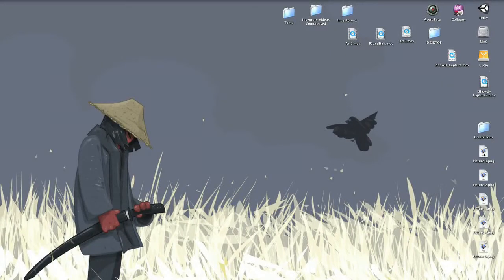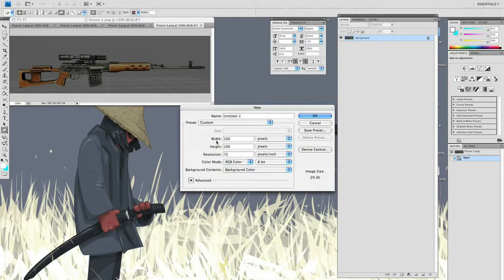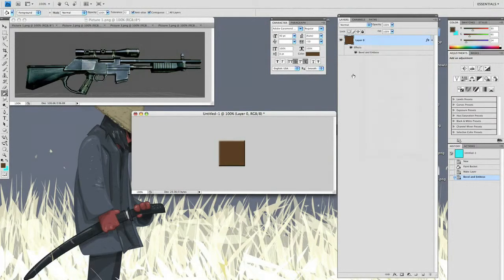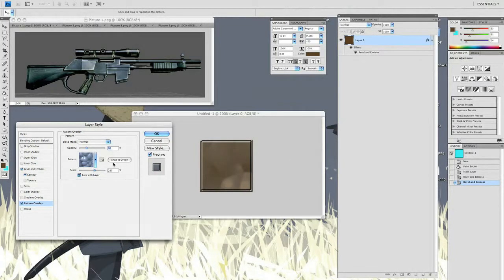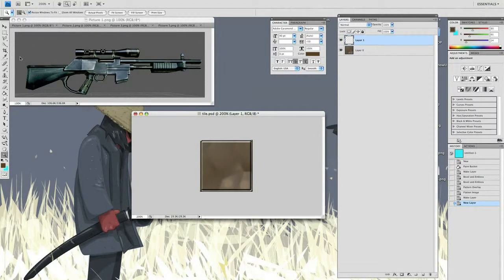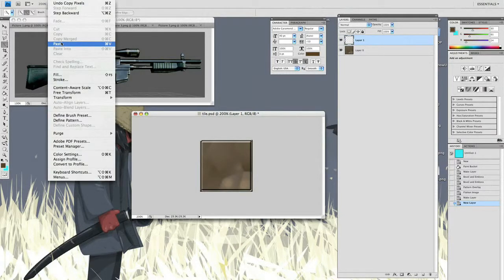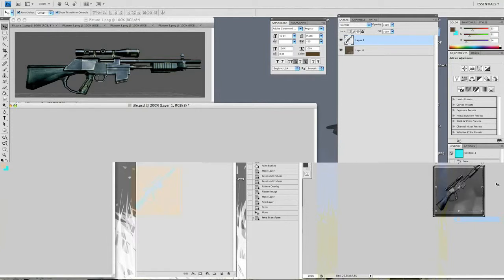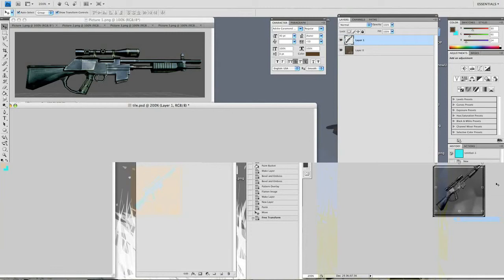Creating Object Icons 1 tutorial for unity 3D game development by forstudent.org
we are the people who are going to create and gather important tutorials for students. and we are going to provide turorials for php, mysql, html, css, javascript , jquery, angular js, asp.net , Android , Unity 3D game development , node js , communication videos every thing is provided for free of cost so please like and share this videos with you frnds for learning fast in technologies.